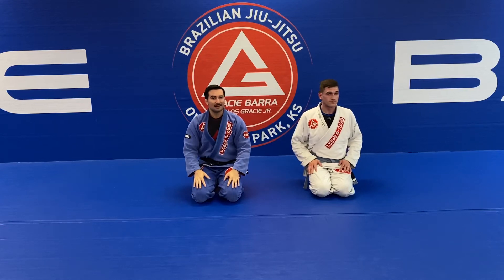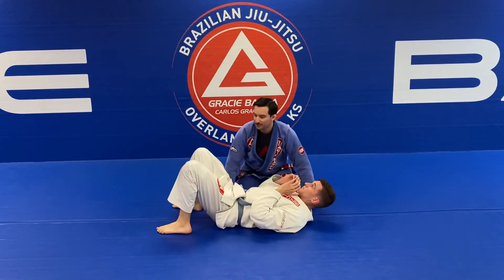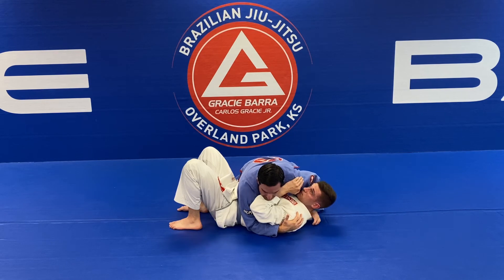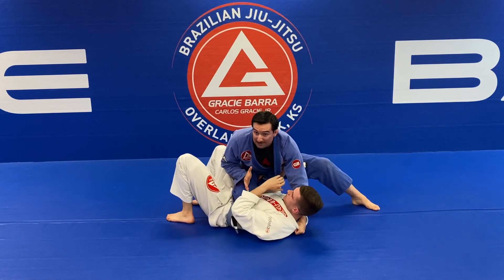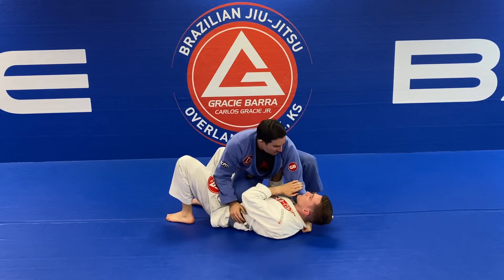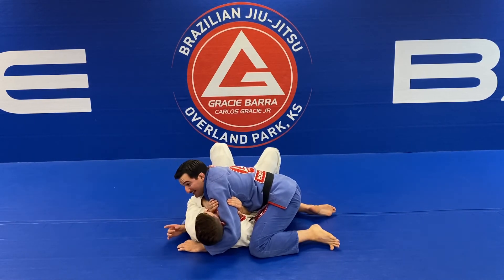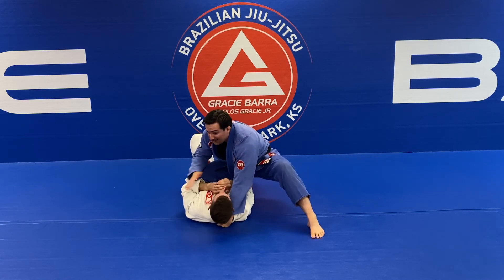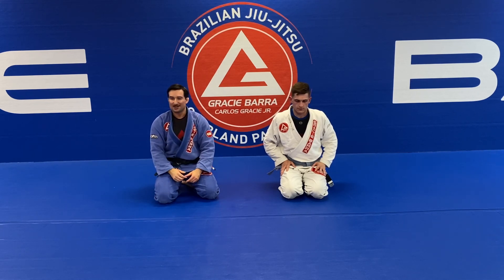Best Baseball Choke Set Up From Knee on Belly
Professor Valerio Mori Ubaldini, Gracie Barra 2nd Degree Black Belt under Professor Jefferson Moura and Head Instructor at Gracie Barra Overland Park, shows a very good way to set up the Baseball Choke working a transition from side control to knee on belly.